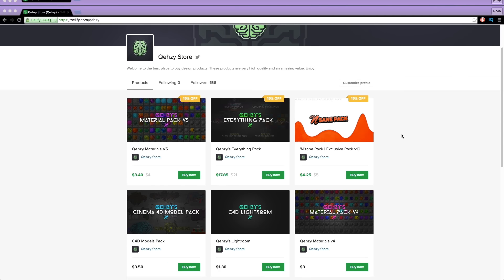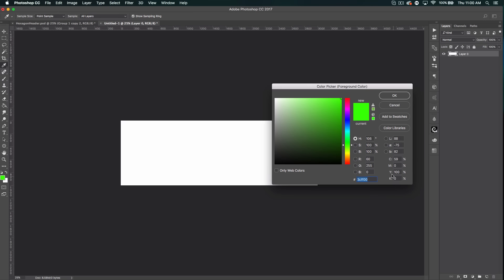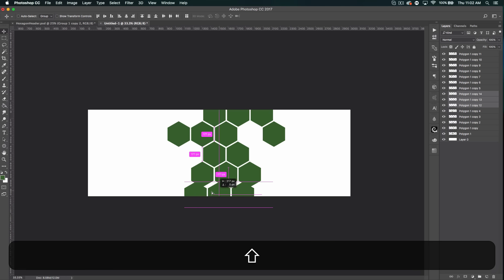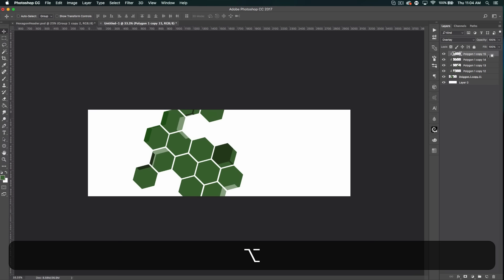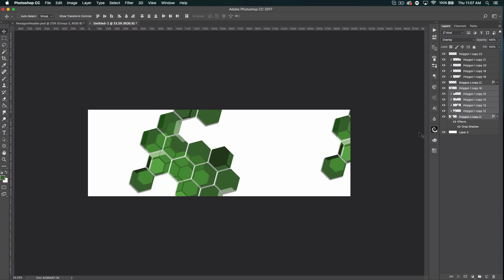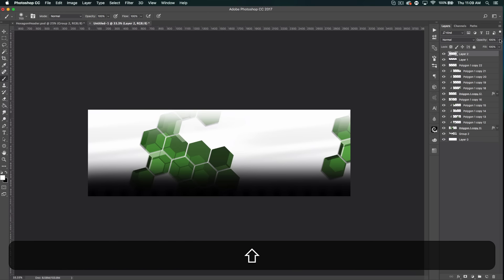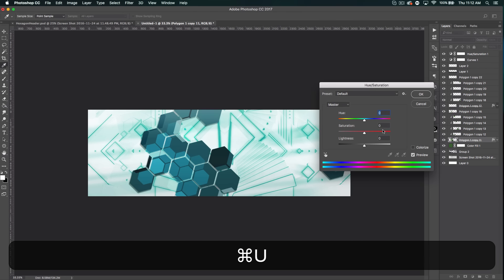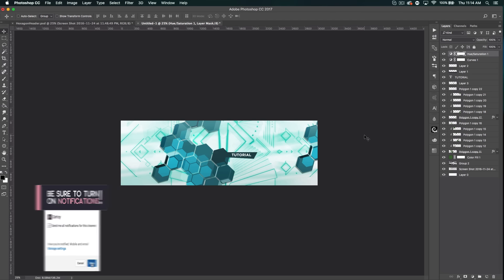Tutorial: Colorful Hexagon Header/Banner | Photoshop CC by Qehzy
100 likes for the .PSD download!!!

You can really use any stock/image you want, but here is the one I used.

This is going to kickoff my 10 days of Christmas ting. An upload everyday from now until Christmas! Enjoy! :D